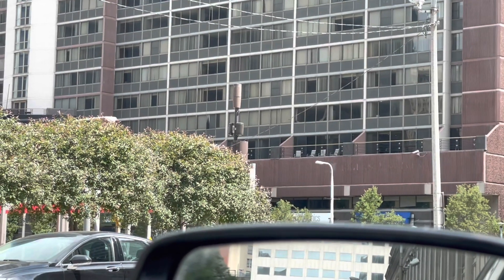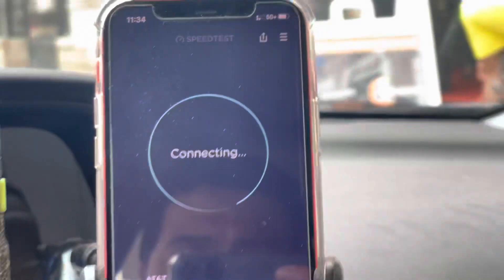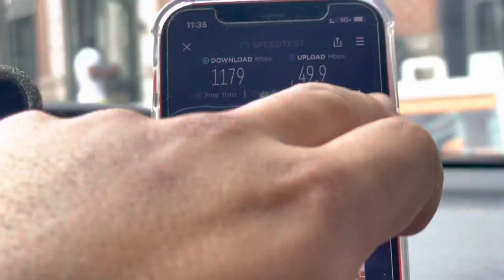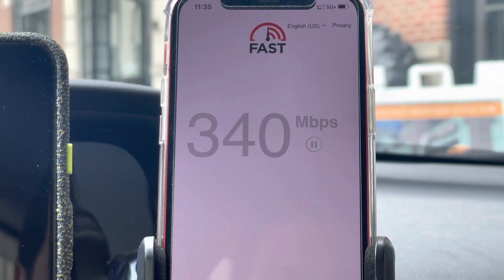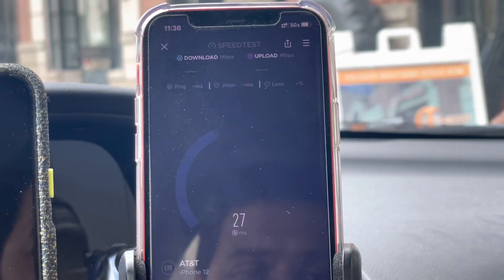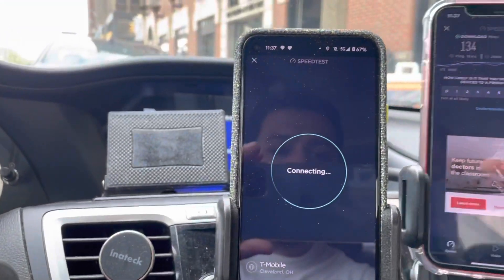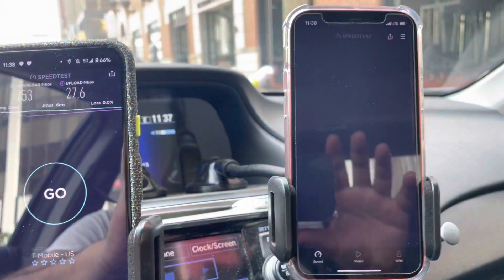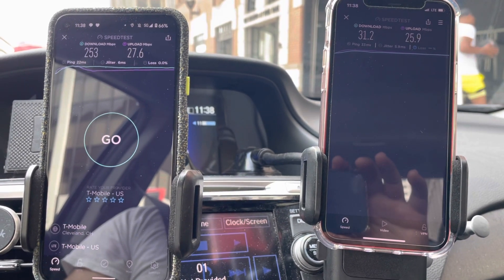AT&T 5G+ T-Mobile 5G N41 Verizon 4G LTE Downtown Cleveland Data Speeds